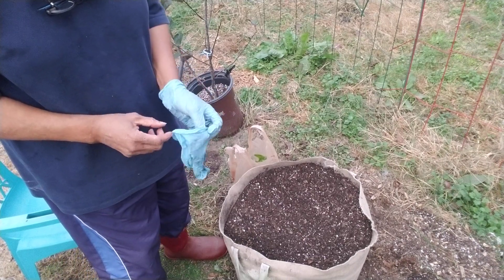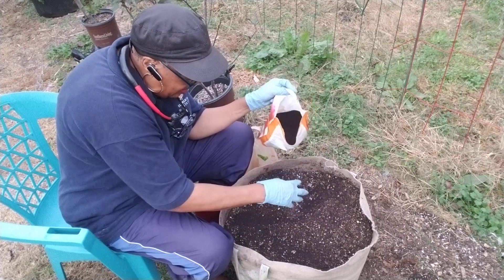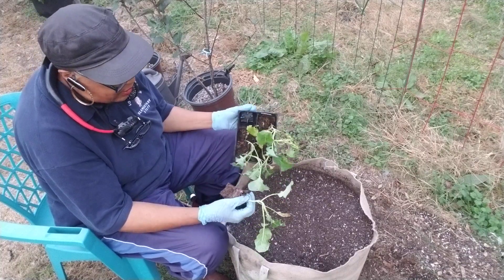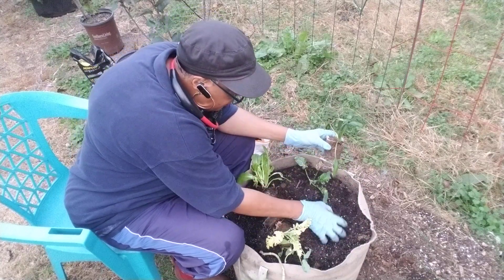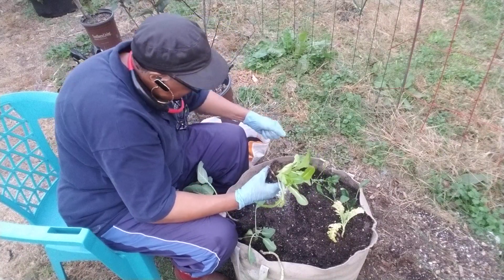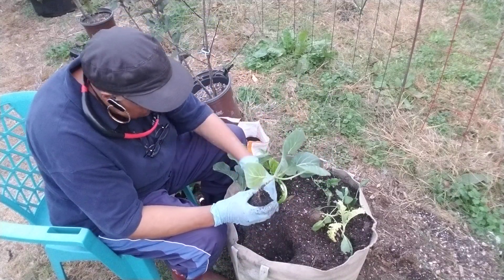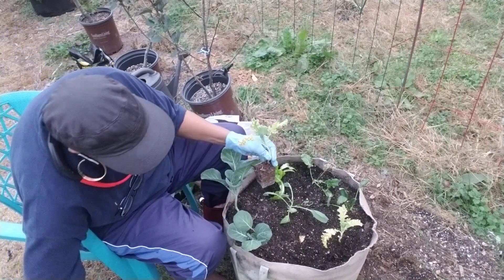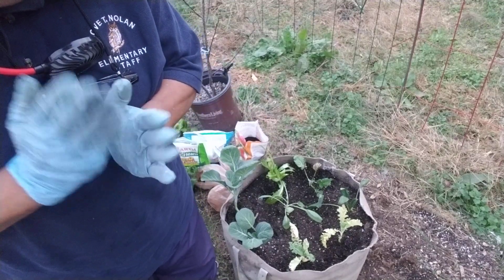Prepare your garden for seed saving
Today I'm condense planting different vegetables in the same grow bag for the purpose of collecting seeds from them next year. This way I don't have to prematurely pull them before they go to seed because I need to use the bag.

1415 Hwy 85 N
Suite 310677